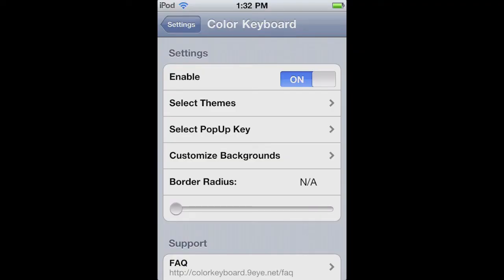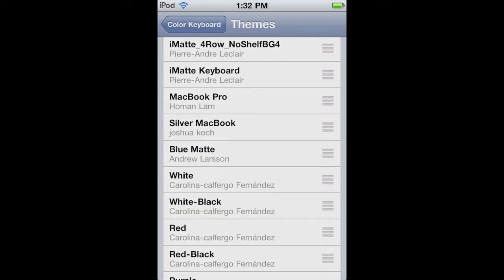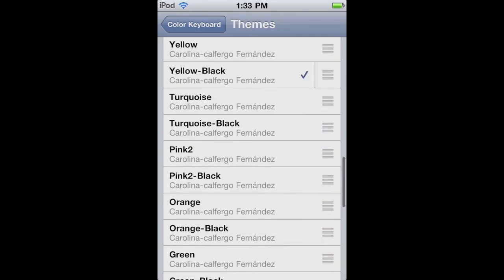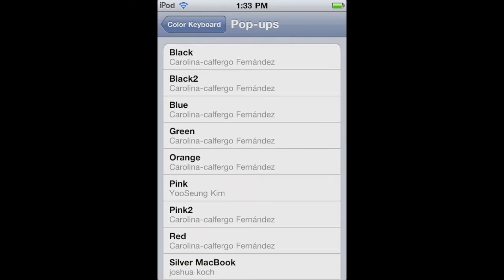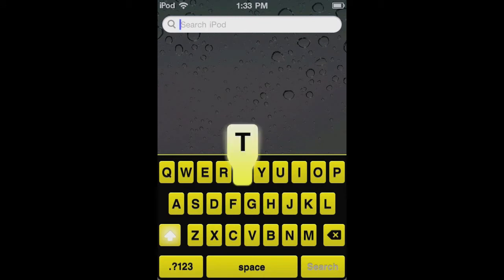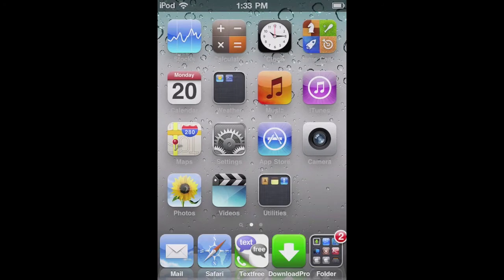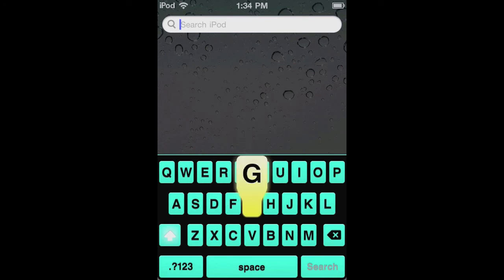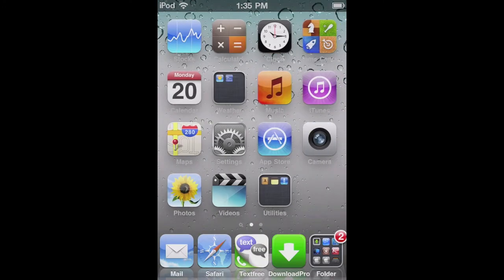color keyboard tweak update (how to change your iphone's or ipod's keyboard color)